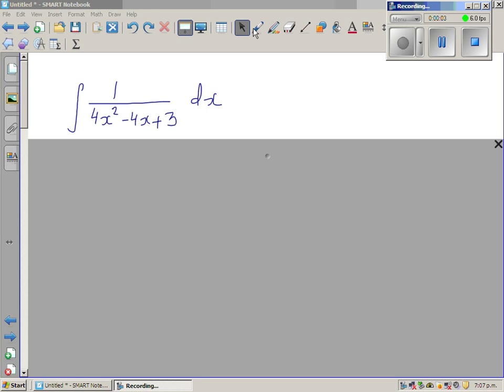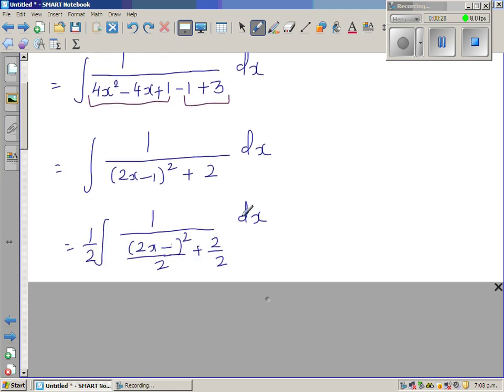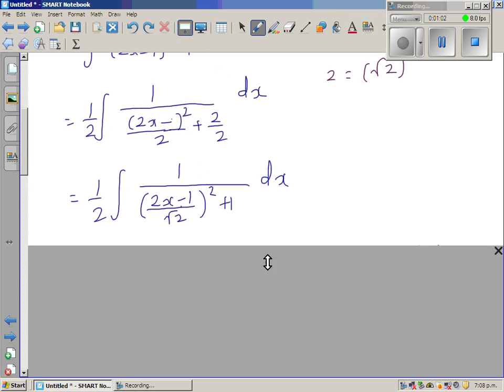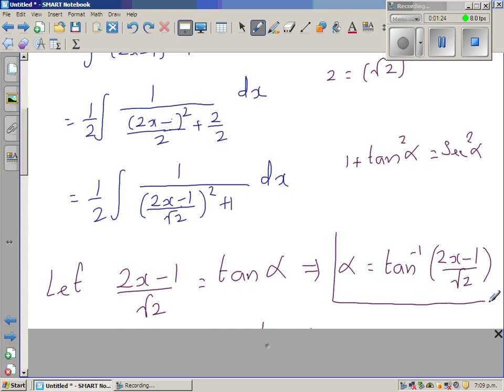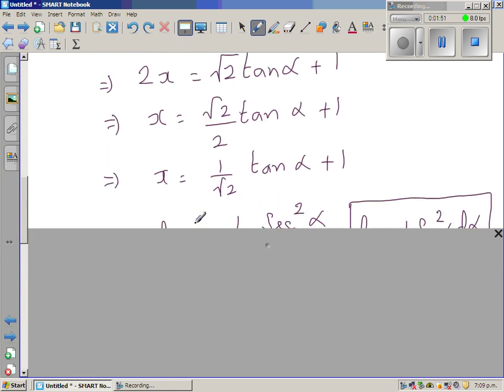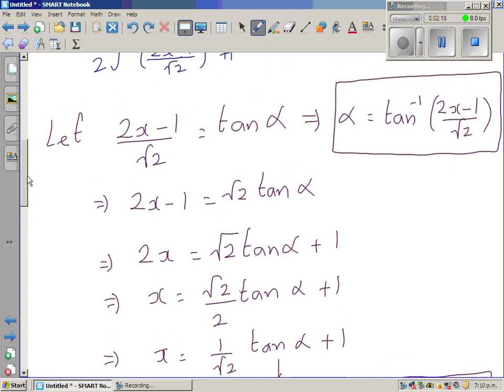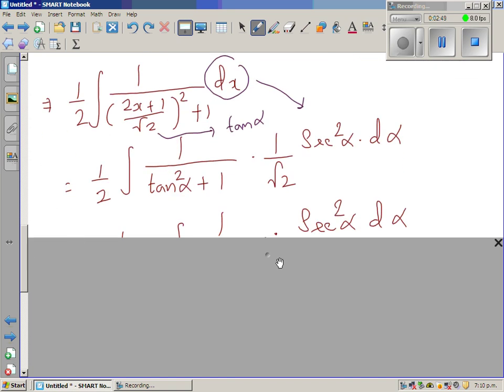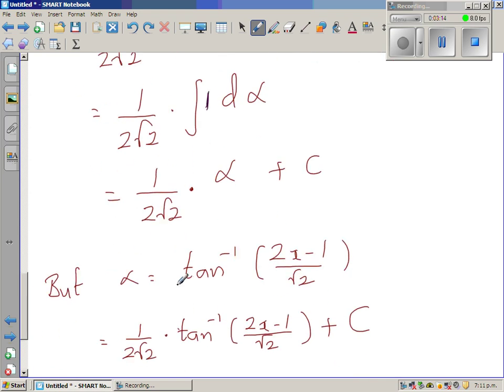Integration of 1/( 4x^2- 4x+3) dx